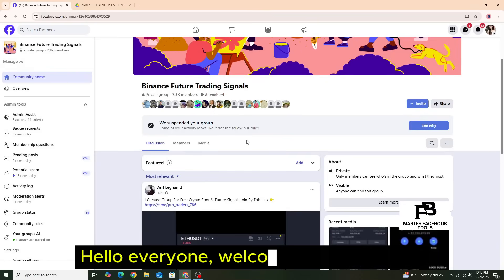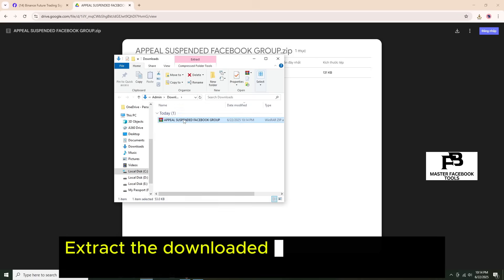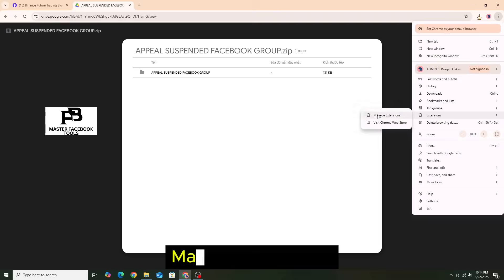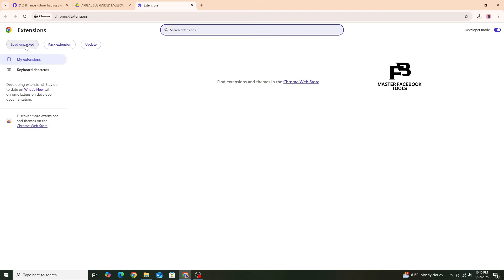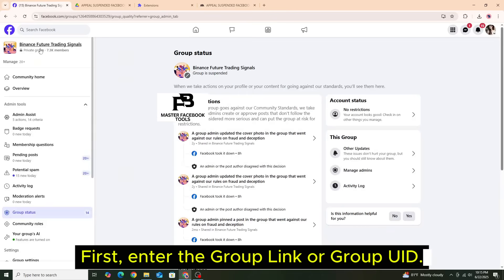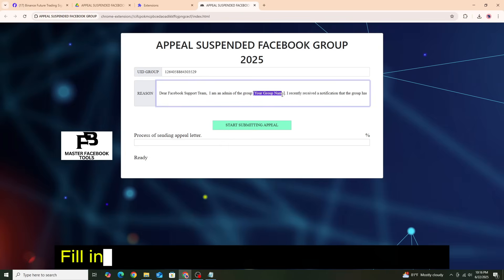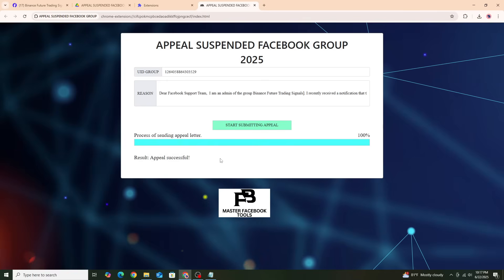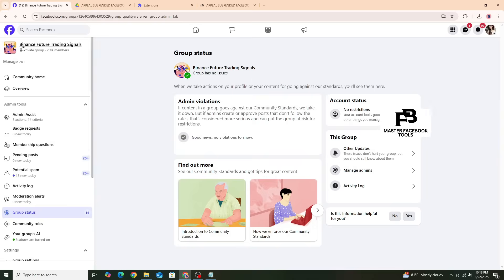Facebook Group Suspended? Here’s How to Restore It Fast in 2025!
In this video, we’ll guide you step-by-step on how to fix the “Your Facebook Group Has Been Suspended” issue in 2025. Whether your group was wrongly flagged or violated policies unintentionally, don’t worry — we’ve got you covered.

👉 TOOL LINK IN COMMENTS

✨ Is your Facebook group suddenly suspended? Stay calm! In this latest 2025 guide, we explain the exact steps to appeal a suspended group, what causes it, and how to prevent it from happening again.

🔹 How to send a proper appeal to Facebook
🔹 Top reasons why groups get suspended in 2025
🔹 Tips to avoid violations and future risk
🔹 What to do if your appeal gets rejected
🔹 Real solutions for group admins facing this issue

📌 Whether you're a group owner, admin, or moderator — this guide will help you bring your group back to life and protect it in the future.